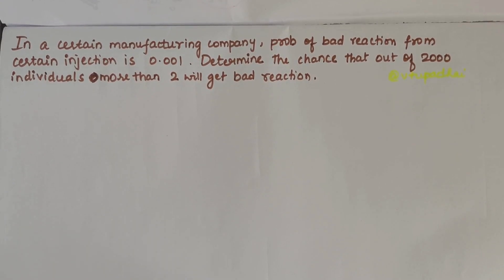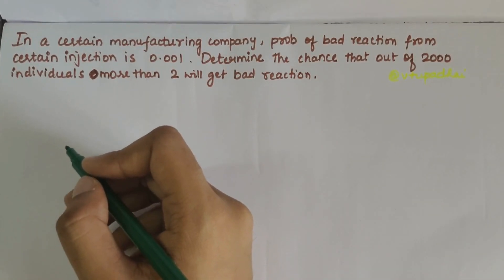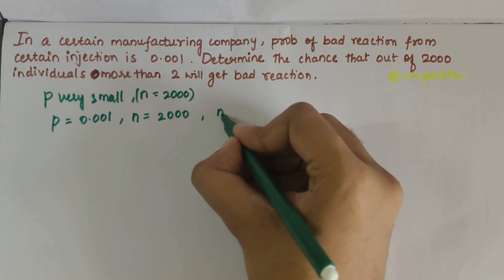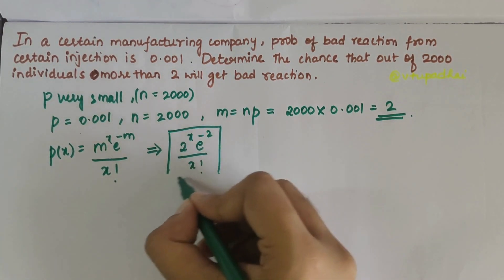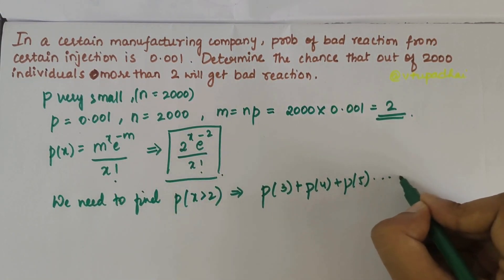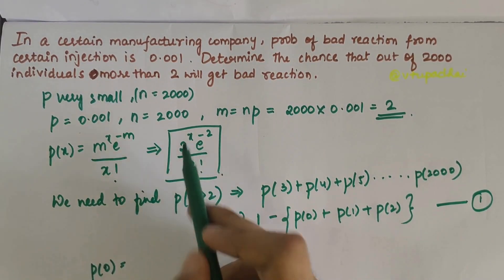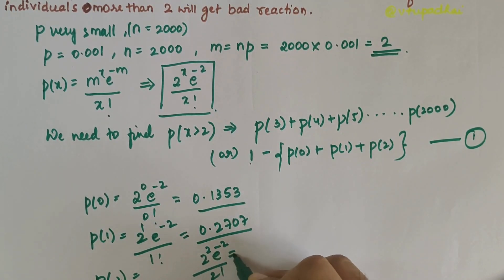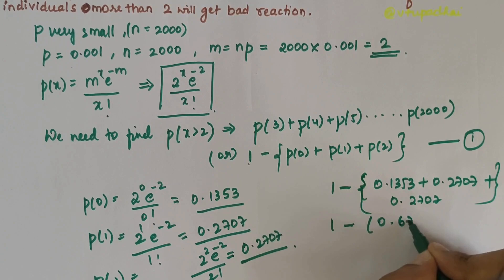POISSON Distribution Problem 2(prob of bad reactn from injection is 0.001)|21MAT41-Probability#vtu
Welcome back to VTU Padhai! In today's tutorial, we're diving deep into probability analysis with a real-world scenario: understanding the likelihood of defective pens in manufacturing.
As part of our 'VTU 21MAT41 Engineering Mathematics | Module 4: POISSON Distribution' series, we'll tackle a problem :
In a certain manufacturing company, prob of bad reaction from a certain injection is 0.001. Determine the chance that out of 2000 individuals, more than 2 will get a bad reaction.
Whether you're preparing for VTU exams or keen to grasp fundamental concepts of probability distribution, this tutorial offers clear explanations, step-by-step solutions, and practical insights.